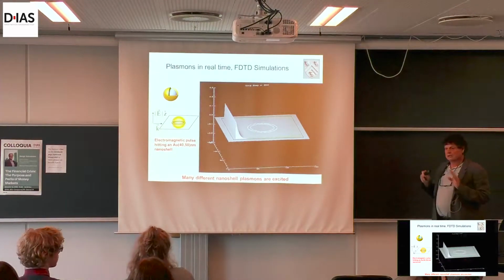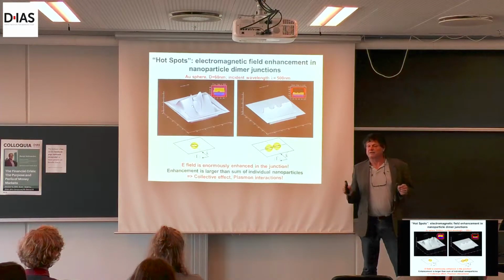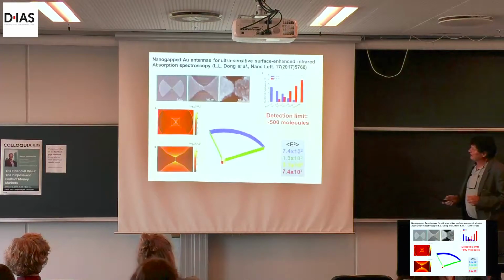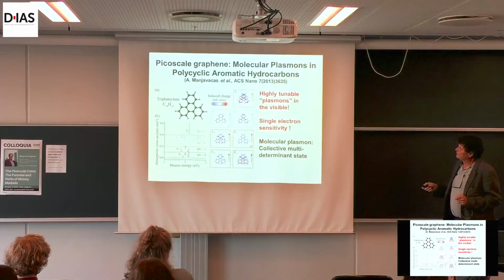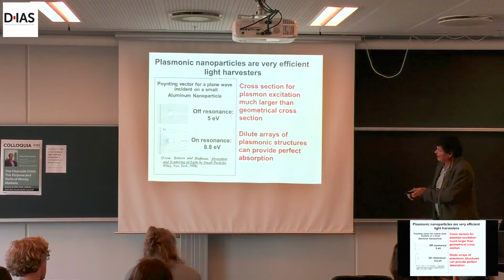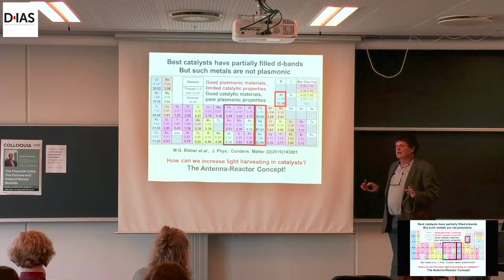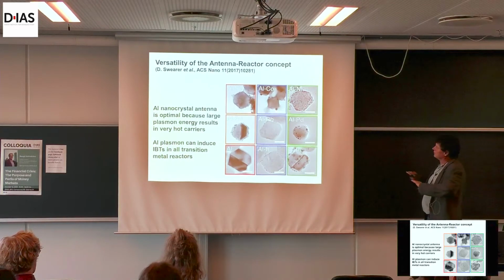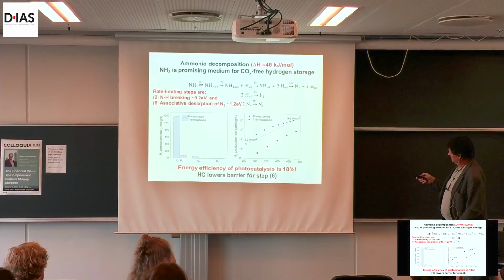ul2 5bc05f506b7799 64076546 Platmon Iduced Hot Carrier Generation and Applications Peter Nordlander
“Plasmon-Induced Hot Carrier Generation and Applications”
Lecture given at Danish Institute for Advanced Study at University of Southern Denmark By Professor Peter Nordlander, Laboratory for Nanophotonics, Department of Physics and Astronomy, Rice University, Houston, USA